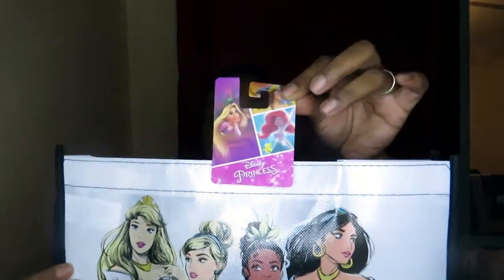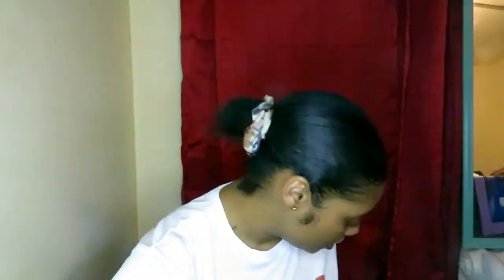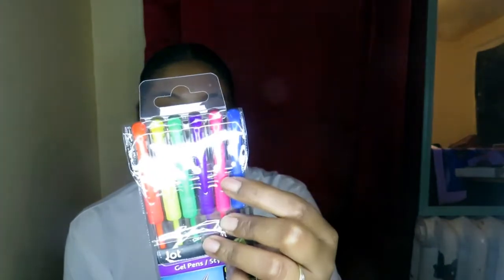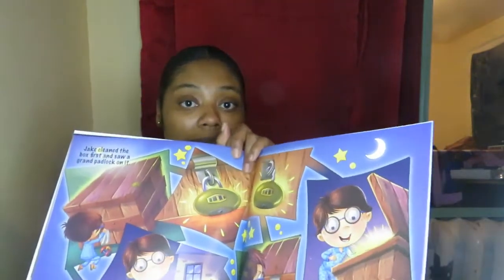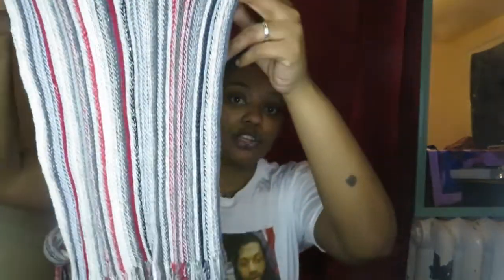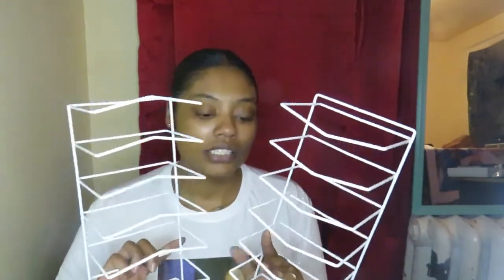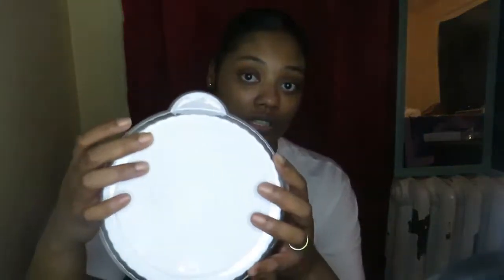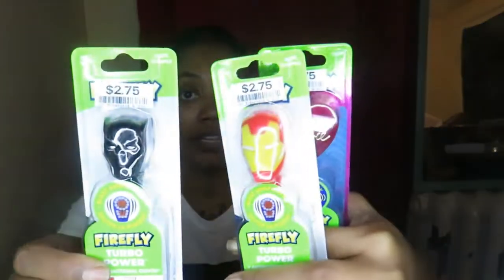YOU WONT BELIEVE WHAT I FOUND~~DOLLAR TREE HAUL~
HEY ALI G'S
ALSO TURN THAT BELL ON SO YOU WONT MISS A VIDEO, AND SHARE WITH A FRIEND IT HELPS OUR CHANNEL TREMENDOUSLY!
ALI GANG OUT, ITS ALL LOVE ALI GANG
LOVE AND BLESSINGS TO ALL THIS HOLIDAY!

_ITSJUSTKIMMY
MUHAMMAD_ALI_SECTION7_SP
FOR BUISNESS INQUIRIES (SHOUTOUTS/COLLABS)

SHE TRIED IT! WE HAD TO DO IT RIGHT